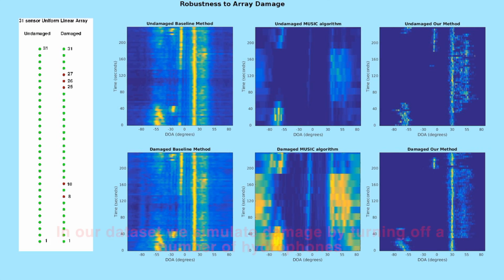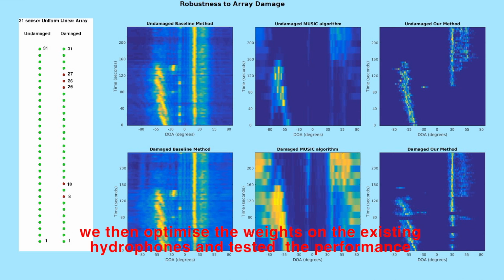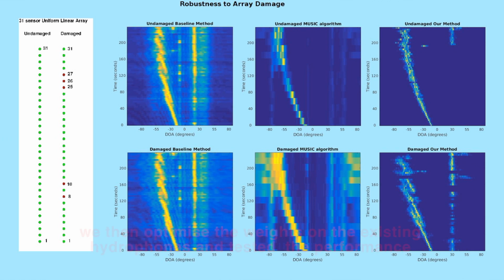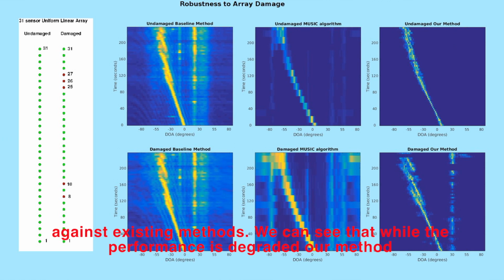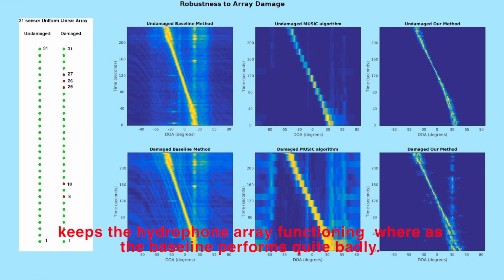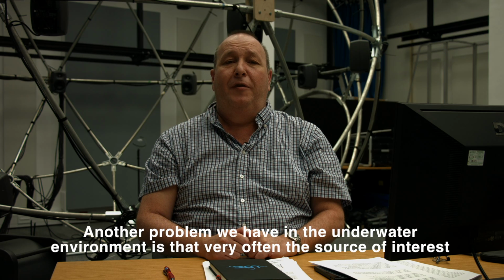Exploiting Sparsity in Array Optimisation, Source Separation and Tracking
University Defence Research Collaboration LSSCN Consortium Demo video presented by Dr. Mark Bernard.